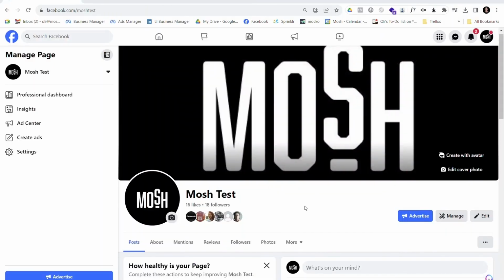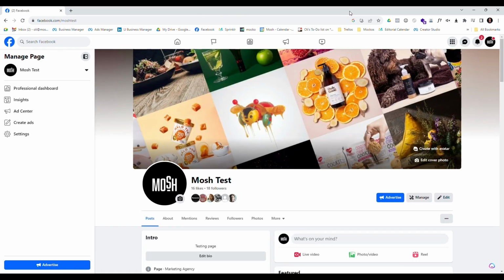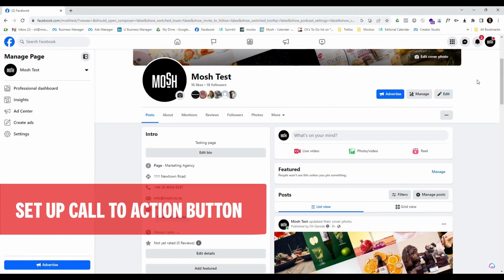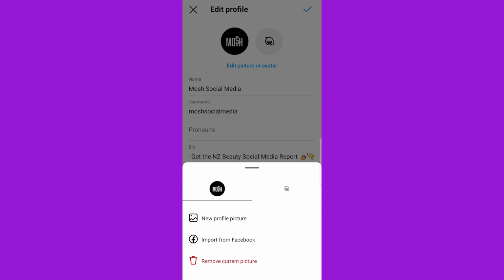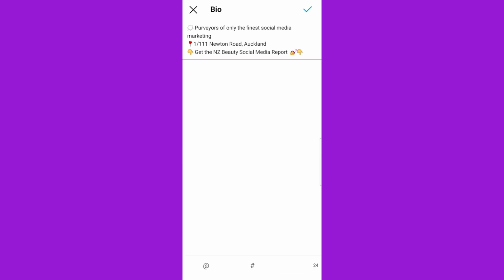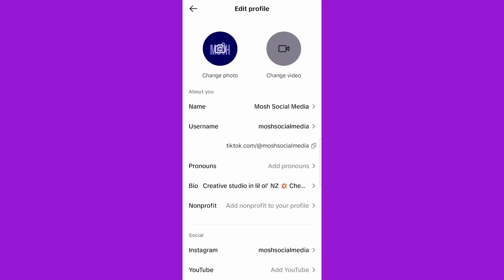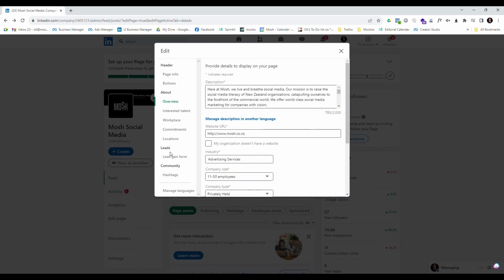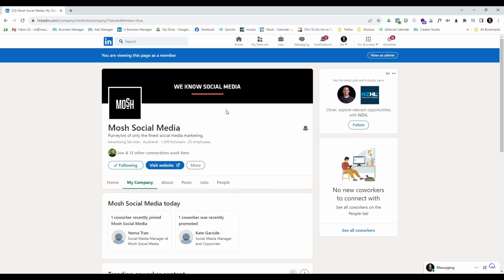Lift off! Getting your accounts configured properly and setting yourself up for success.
In this module, you’ll learn how to set up social media business profiles, and some of the best practices when it comes to setting yourself up for success.